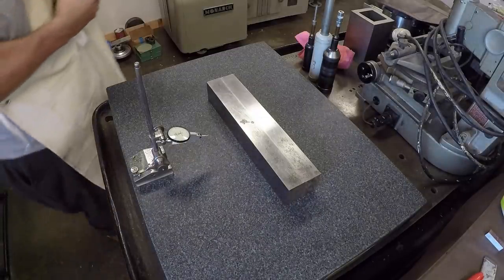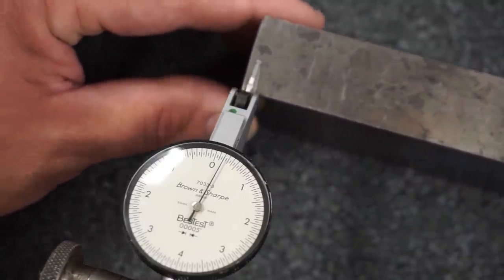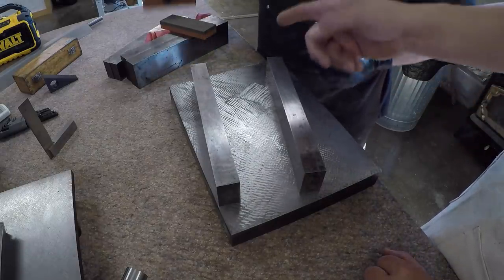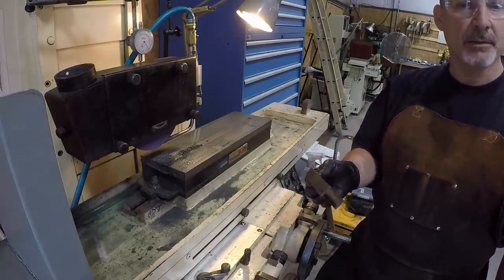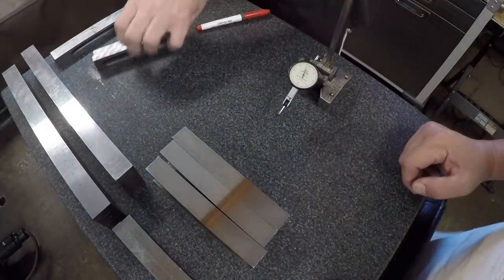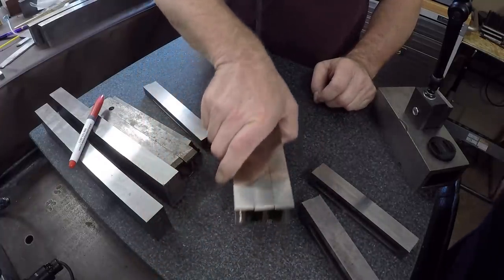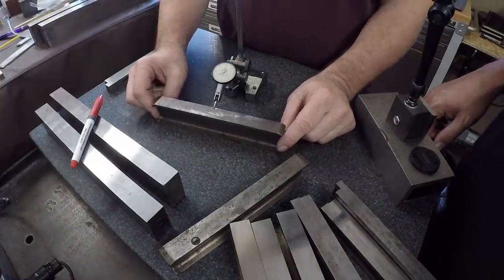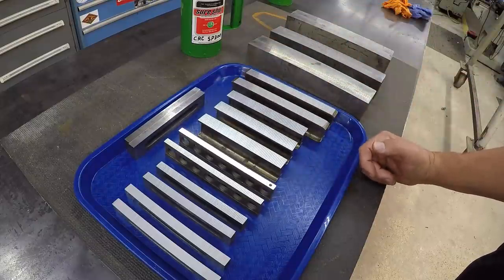SNS 293: Inspecting and Surface Grinding Parallels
This is some footage from when I was spending a couple days with my buddy Lance at his shop. We inspected several of my parallel sets and reground them using his Brown & Sharpe Micromaster surface grinder. Many of these parallels were shop made and have been passed down from one generation to the next.